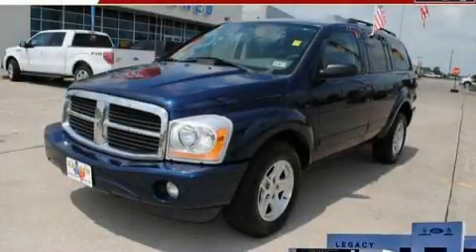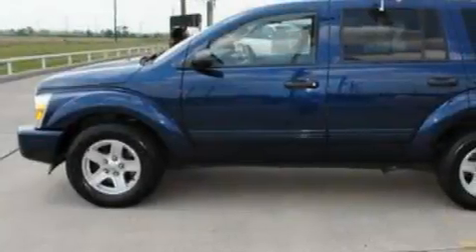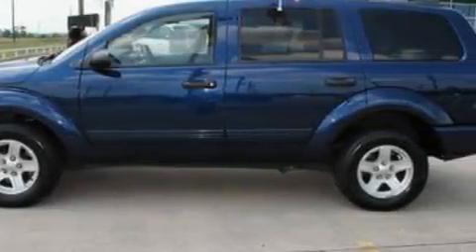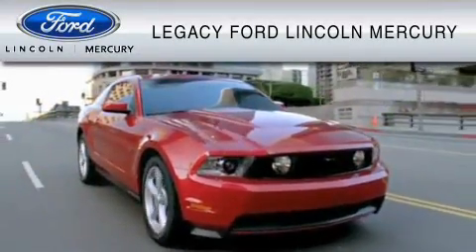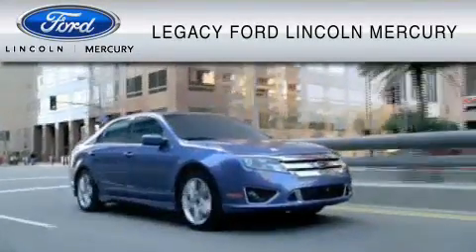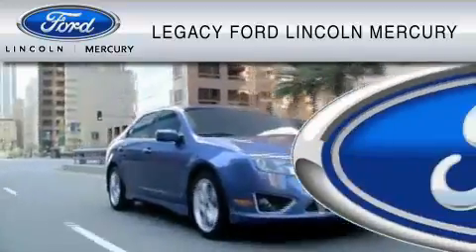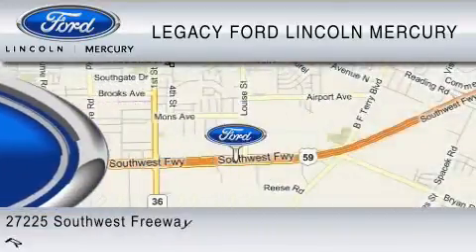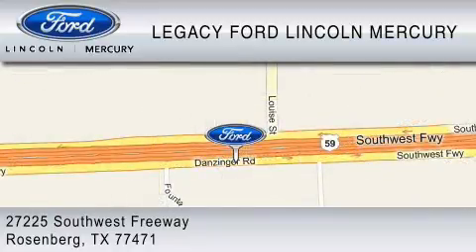Preowned 2005 DODGE DURANGO Rosenberg TX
Year: 2005
 Make: DODGE
 Model: DURANGO
 Engine: 4.7L V8
 Trans.: AUTO
 Exterior: DARK BLUE
 Miles: 79,672
 Interior: MEDIUM SLATE GRAY

 2005 DODGE DURANGO Rosenberg  TX